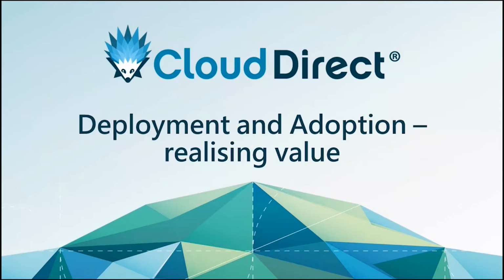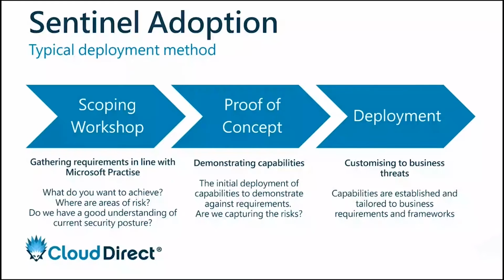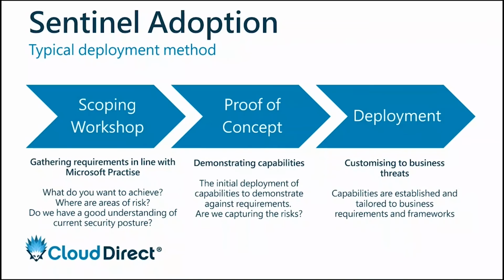Sentinel deployment and adoption options